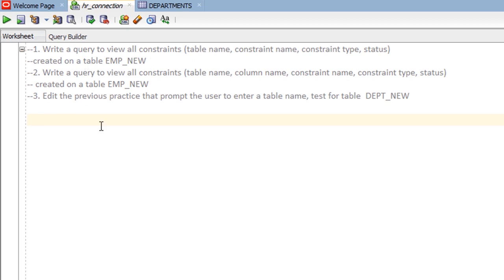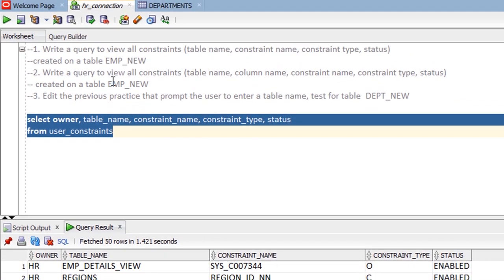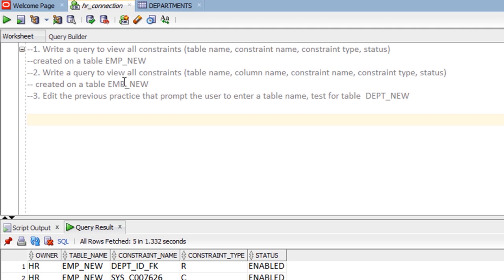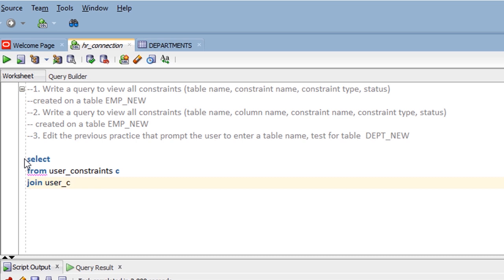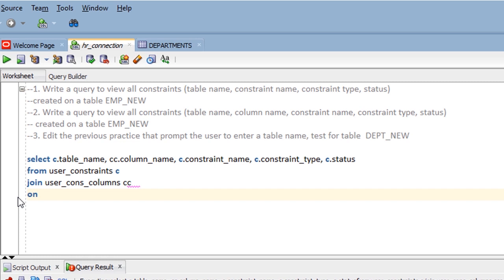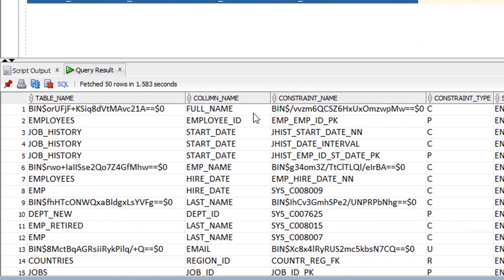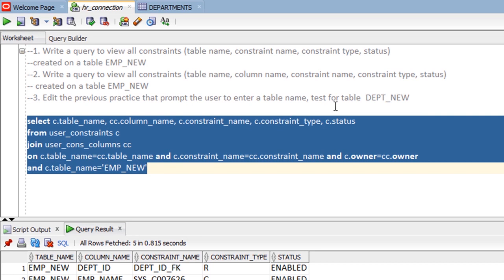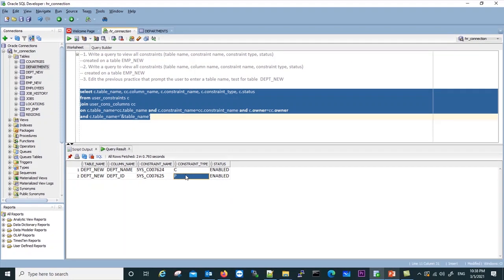Oracle SQL Data Dictionary Views (Constraints Information) Part II - Lesson 115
In this lesson you will learn about oracle data dictionary views and how to get information about tables constraints using oracle data dictionary views by practice.